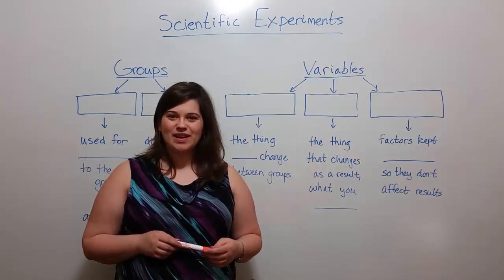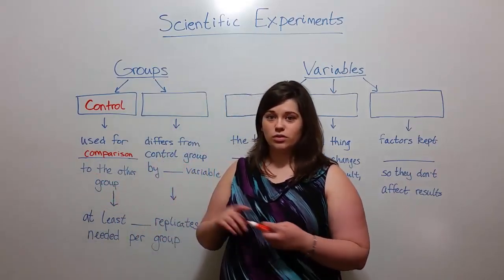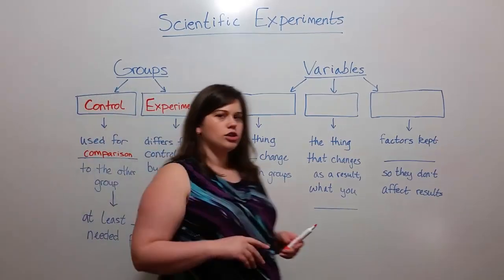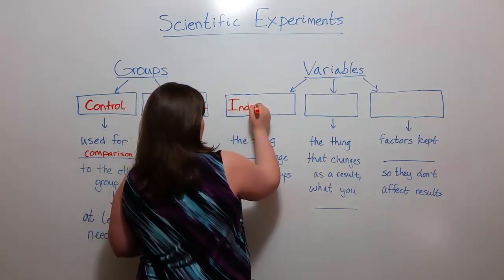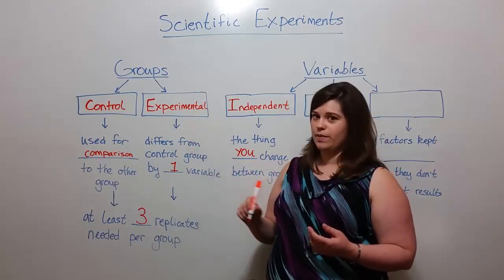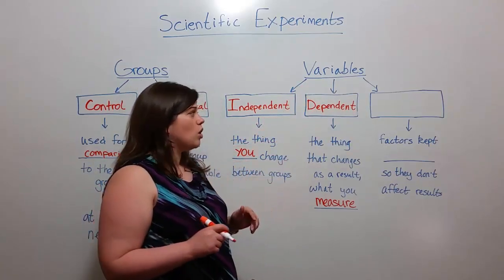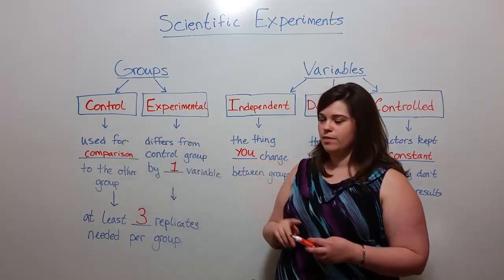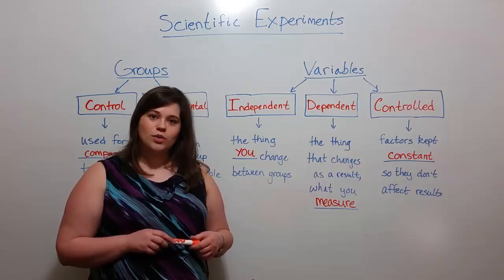Experimental Design: Variables, Groups, and Controls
Biology Professor (Twitter: @DrWhitneyHolden) describes the fundamentals of experimental design, including the control group and experimental group, the independent, dependent, and controlled variables, and the importance of using at least three replicates in your sample size.